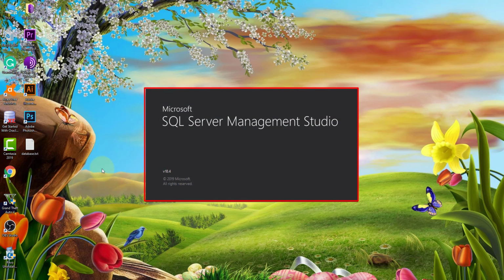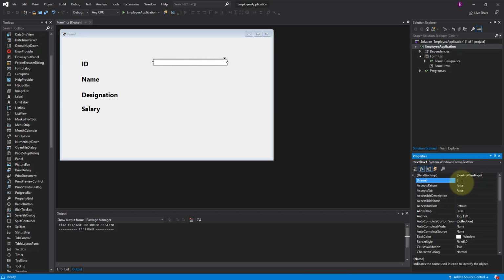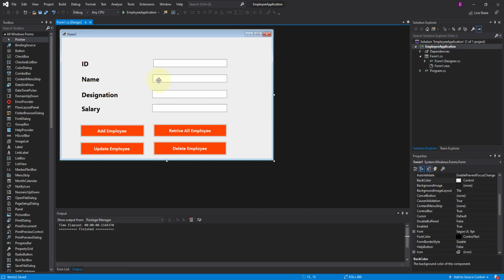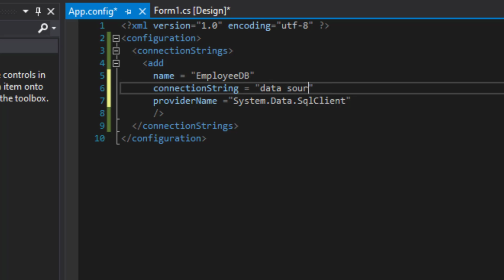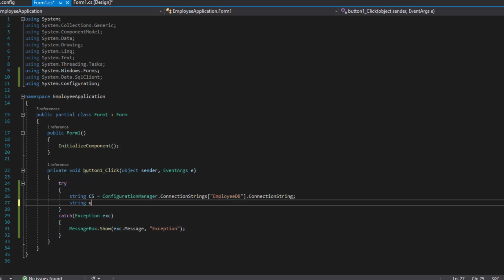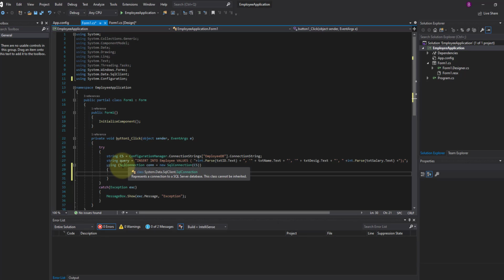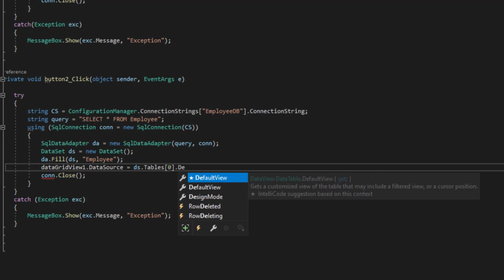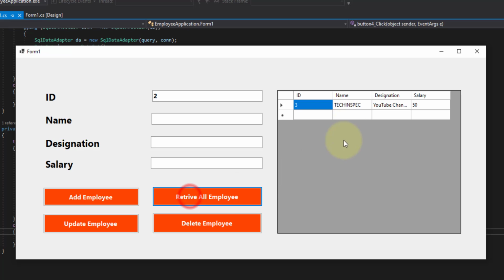Insert update delete in C# | C# SQL Connection Example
SQL Connection Example | Insert update delete in C# using database connectivit. This video explains the step by step process on how to create a C# windows Form application using a Database connection to insert, update, delete, and retrieve employee records.

• 0:00 Introduction
• 0:35 SQL Server Managment Studio Table Creation
• 2:42 Create C# Windows Form Application & FrontEnd Design
• 10:24 Coding Part of the Project

• c# sql connection example
• Insert update delete with database connectivity in C#
• insert update delete in asp.net with c# code project
• c# database
• c# mysql
• c# sql
• c# connect to sql server
• sql connection string c#
• c# mysql connection
• c# sql query
• connection string sql server c#
• c# sql server
• c# database connection
• database connection in c# with sql server
• c# mysql connection string
• using sqlconnection c#
• c# db connection
• sql command in c#
• ado net

🔎 VIDEO OUTLINE 🔎
In today's video, We'll see how to create a C# windows Form application using a Database connection to Add, update, delete, and retrieve employee records.
First of all, we need to create the database and Employee table in SQL Server Management Studio. For that, Open SQL Server Management Studio, We've uploaded a separate video for fixing the SQL Server issues if you're facing any problem in connecting the SQL Server.
Minimize the SQL server window after creating the database and tables. Open visual studio and create a new c sharp Windows form Application. Type the Project name and then click on the Create button.
First, we need a configuration file to store the database configuration information. For that, Right Click on the Project solution in the solution panel. Hover the mouse over the "Add" Option. Select the "New Item" option. Type "Config" in the Search box and press Enter. Select the Application Configuration File and Click on the "Add" button.
This will add the APP.CONFIG XML file in your project that we'll use to configure the database.